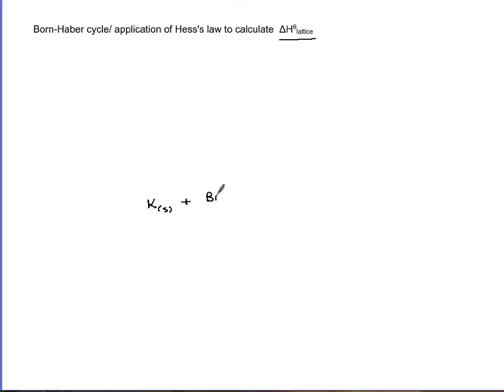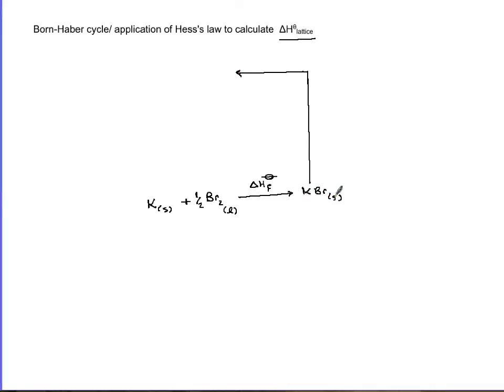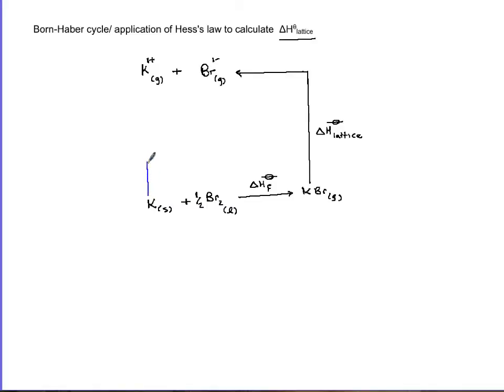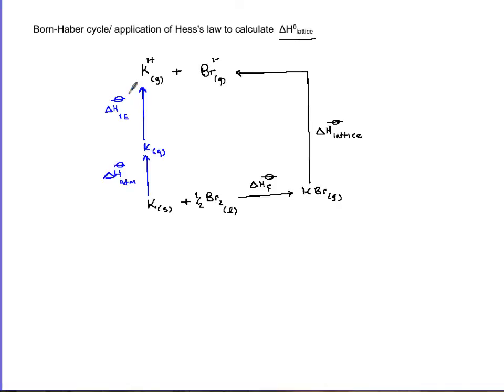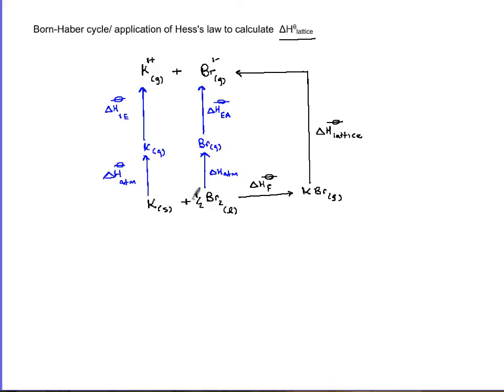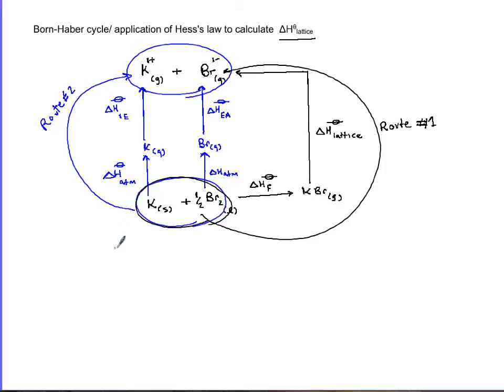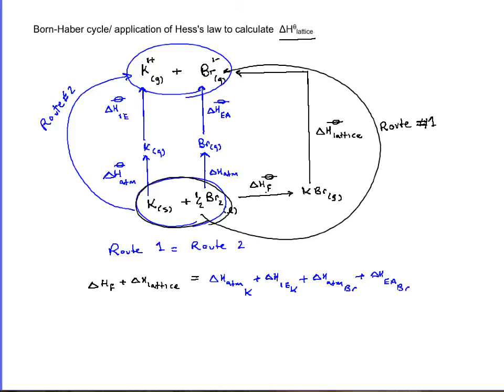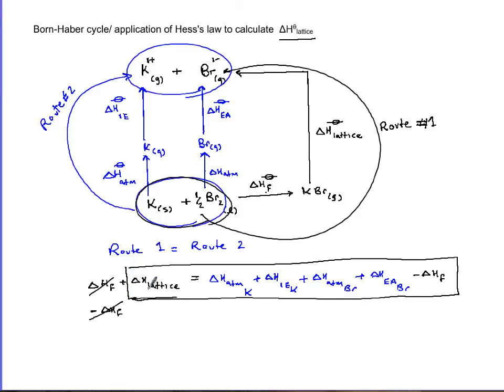Born Haber cycle for KBr